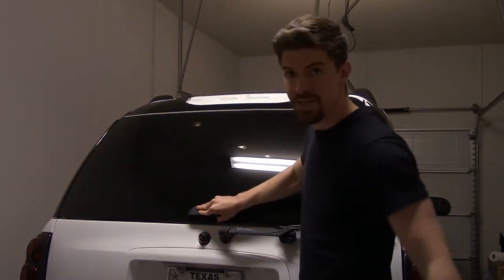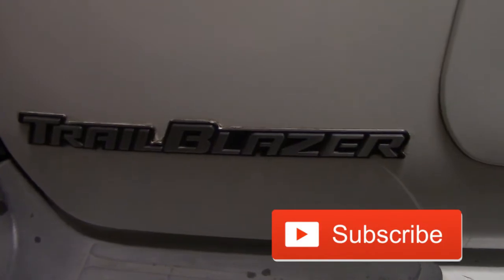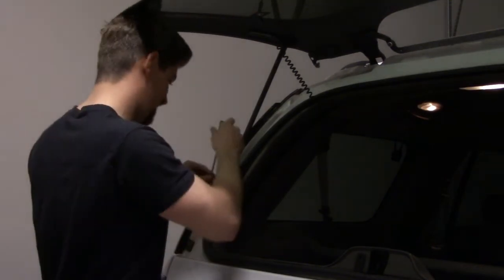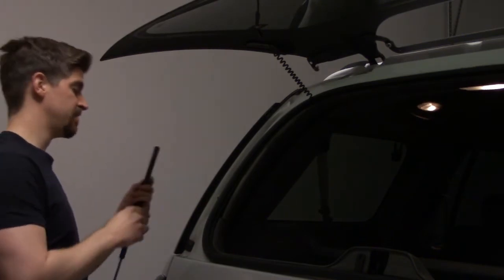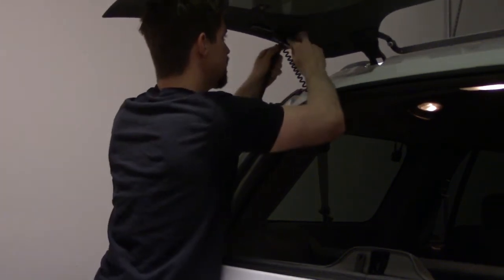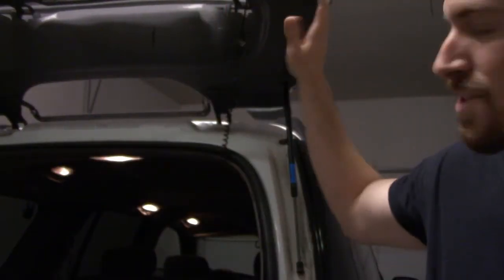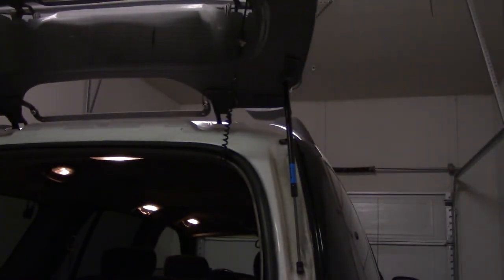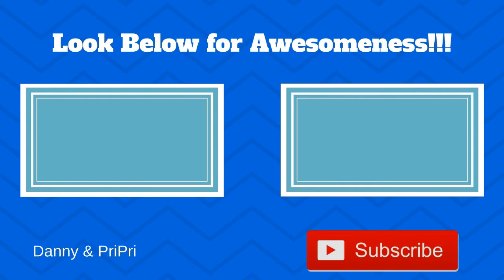Replacing Rear Window/Hatch Lift Supports Chevy Trailblazer EXT LT 4.2L | Envoy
Rear window latch not working? Watch to see tools and how to fix the problem. This is an easy job and quality parts only cost roughly $30. The car I am working on is my 2002 Chevy Trailblazer EXT LT 4.2L. The part you will need is called a lift support strut. See below to a link for the struts I used (ACDelco 510968).

Lift Support Strut
The equipment I use to make videos:
(Camera) Cannon Vixia HF R700
(Microphone) Rode VideoMic